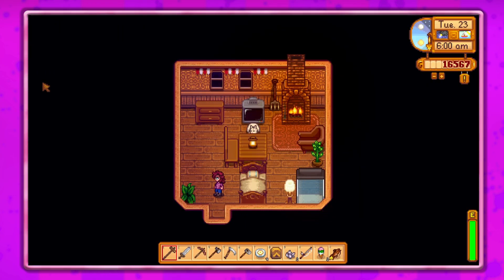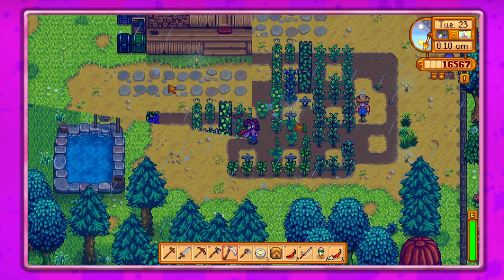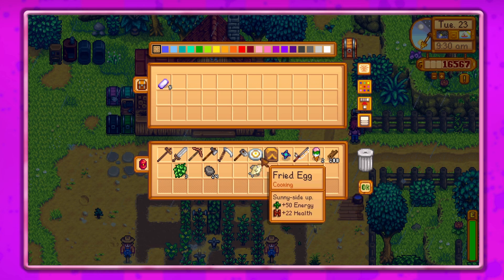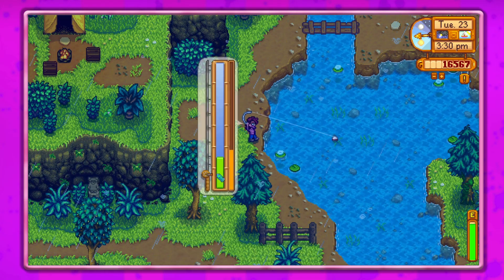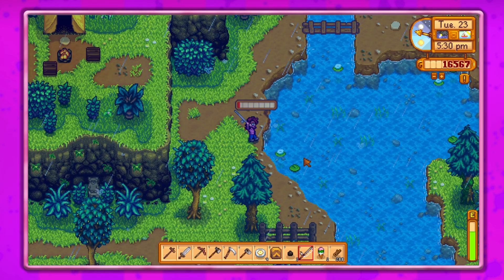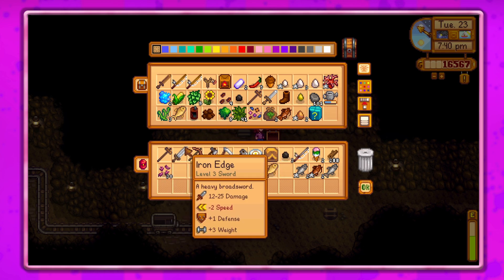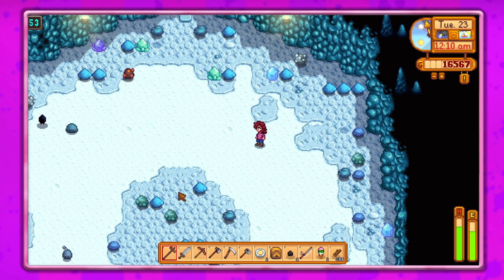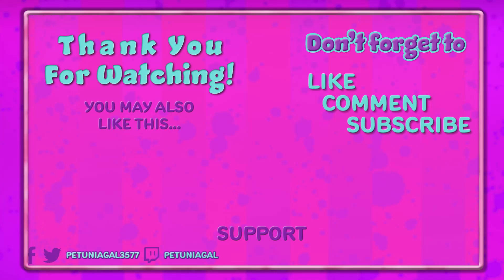"Camping In The Rain" | Ep 42 | Stardew Valley Playthrough (1.6 Update)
Doing some fishing, mining to see what we can get, reaching level 5 foraging, and choosing a profession.